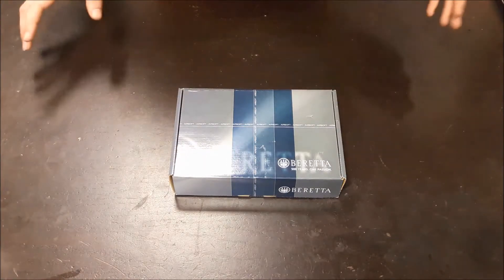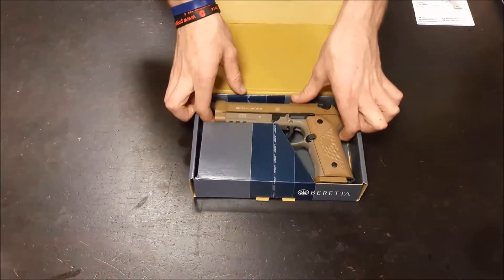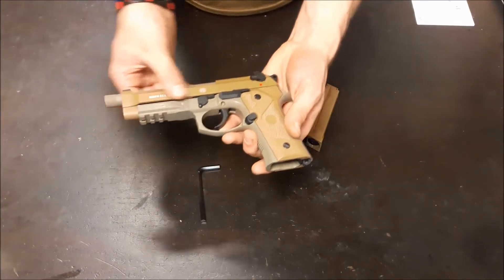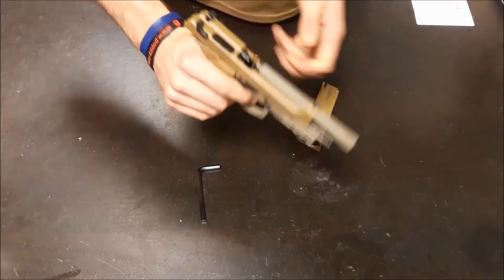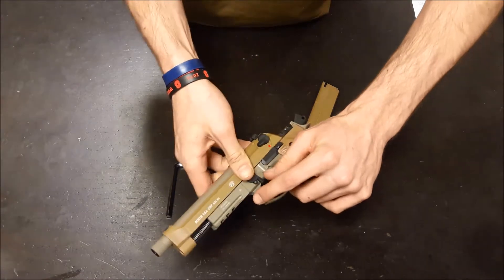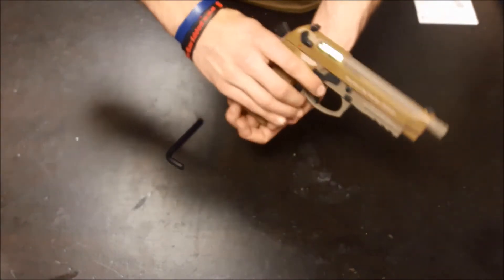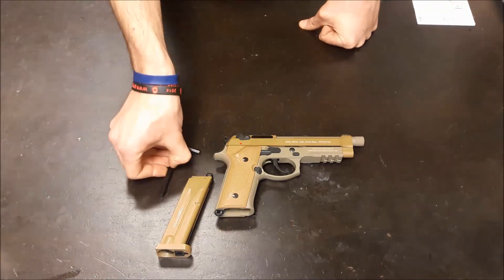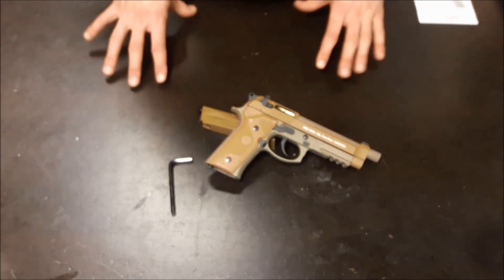UMAREX M9A3 CO2 GBB AIRSOFT REVIEW